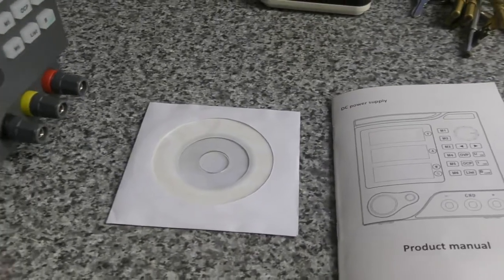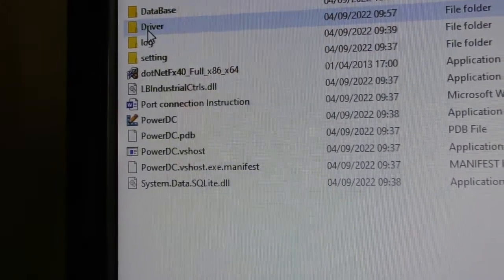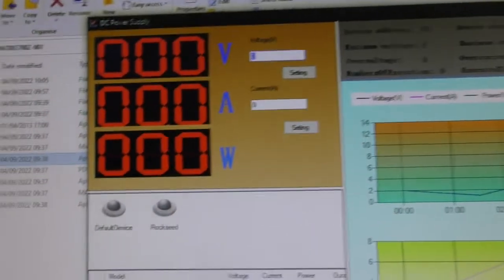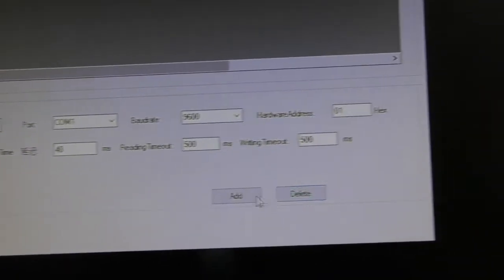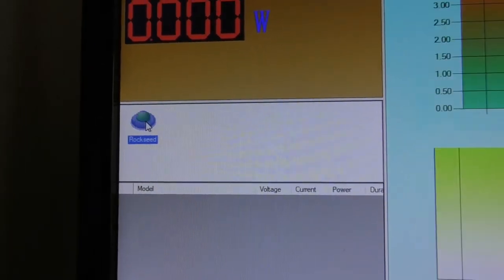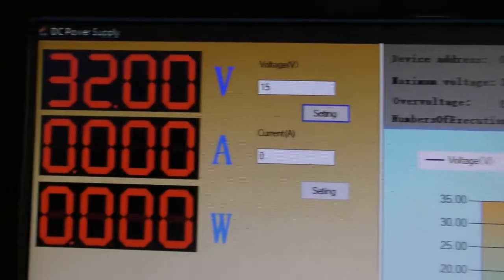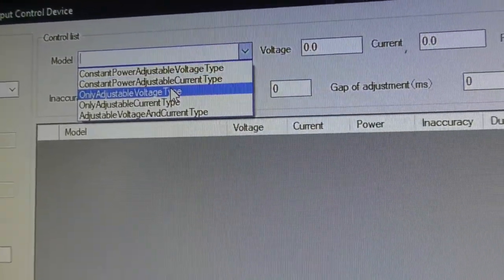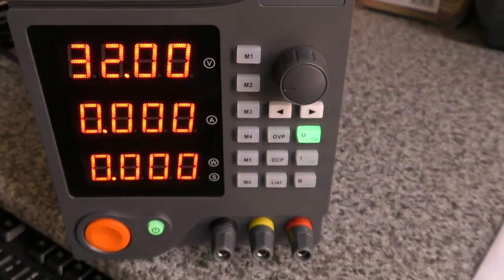Rockseed RS305P Power Supply Software Installation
I have added the USB drivers and all the software to one folder.
It is basic but works.
Install the USB driver then run the software.
Change the Comm port to whatever is required on you PC.